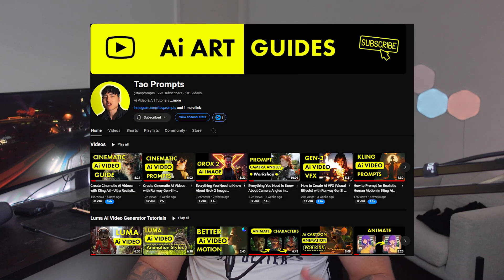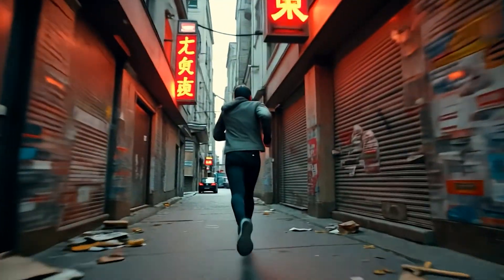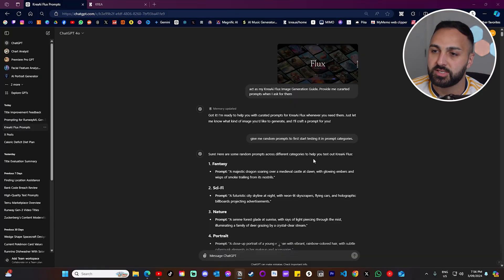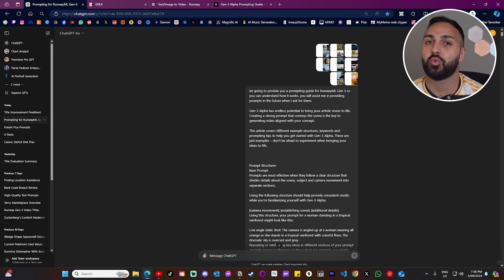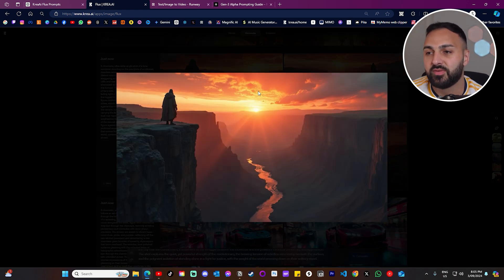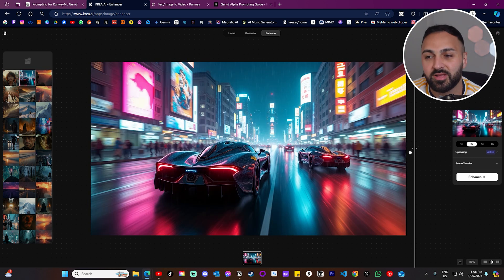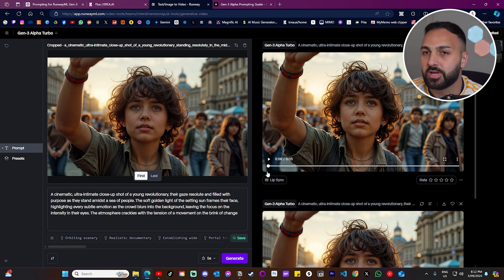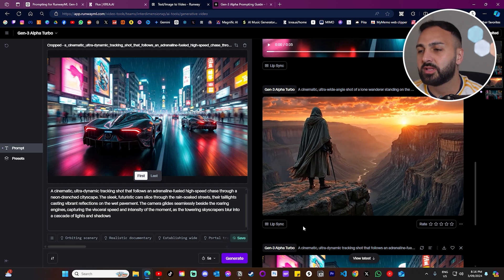Unlock Ultra Enhanced Cinematic Shots | Flux & Runway Gen 3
Ready to take your AI video creation to the next level? In this video, I dive deep into the world of Ultra Enhanced Cinematic Prompts using Flux Image Generator and Runway Gen 3. Discover how these powerful tools can revolutionize your cinematic shots, making your AI-generated content look more professional and visually stunning.

Chapters:
0:00 - Intro
0:41 - Comparison
1:43 - Prompt Guides
2:32 - Test Run
5:55 - Different Examples
7:53 - Conclusion